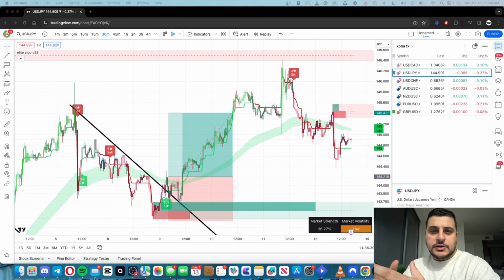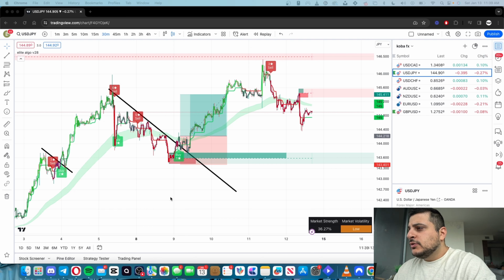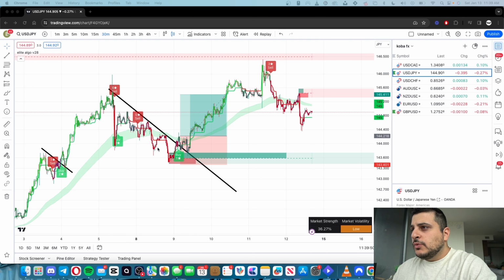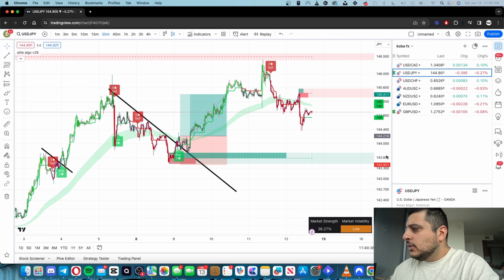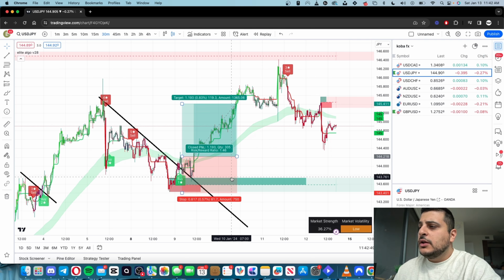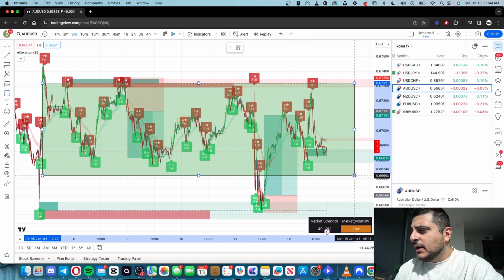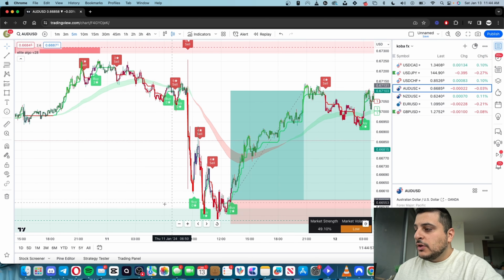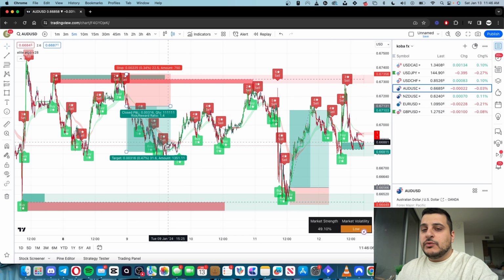How I made 7k this week trading forex in only 2 trades! ( Beginner Friendly Strategy )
Discover how I made over $7,000 this week by trading forex with just two trades! In this beginner-friendly video, I'll reveal the strategy I used to find these profitable trades and how you can do the same. Get ready to learn and start earning today!

to get access to Elite Algo!